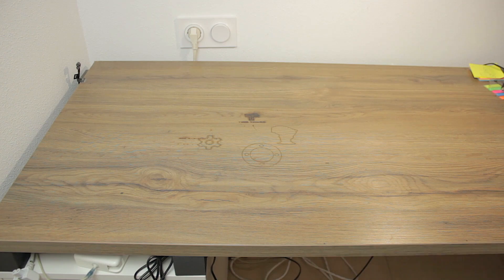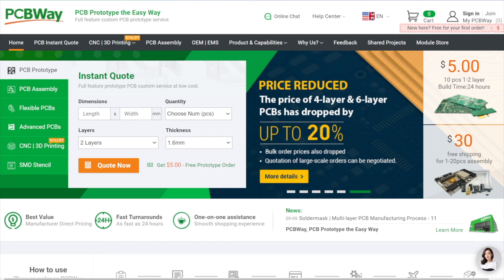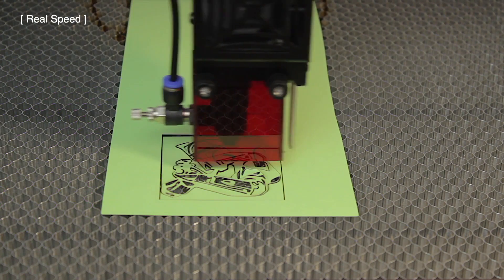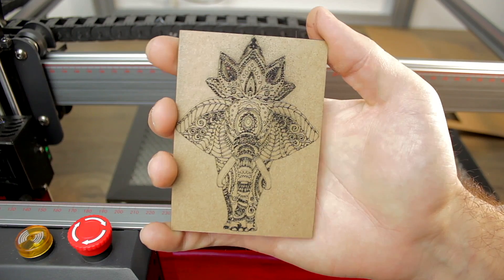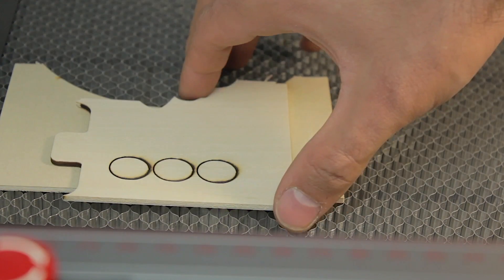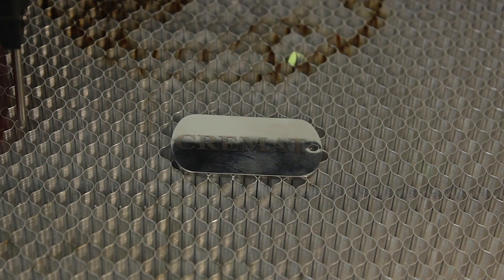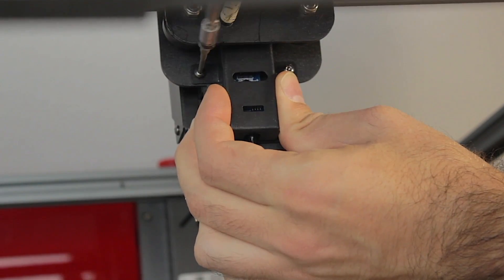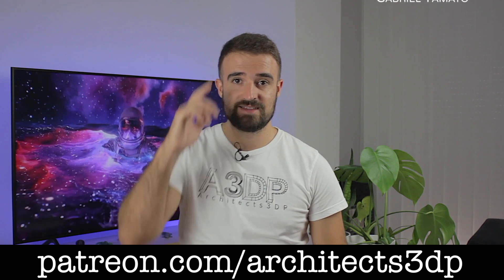TWOTREES TS2 10W Laser Engraver - In depth REVIEW and materials testing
This is the review of the TWOTREES TS2 10W Laser Engraver & Cutter. It is a high quality laser engraver that will also be able to cut different materials such as thin wood, plastic and more. Thanks to its 10W laser diode it can reach very high engraving speeds. It can cut Basswood in only One-PASS.
The TWOTREES TS2 Laser Engraver has a syncronized Y axis motor, a 10W Laser module with a heatsink and a fan for cooling, and a working area of 450 x 450 mm surrounded by an aluminium structure  that will provide a very functional Laser Engraver. It features the Air Pump Assist and the Honeycomb Cutting platform that will drastically increase the quality of your laser works.

M4730X - Architects3DP